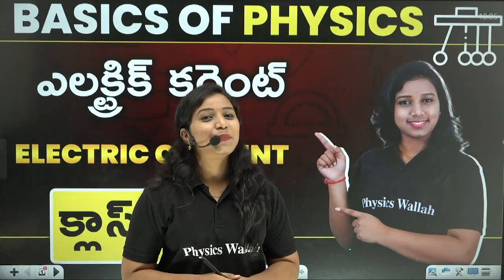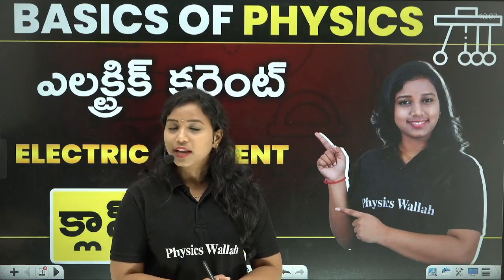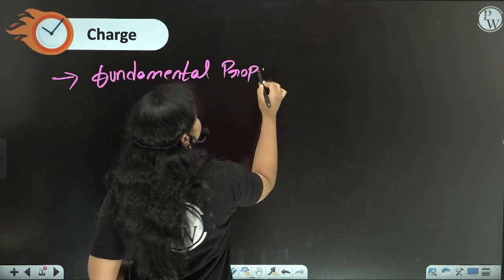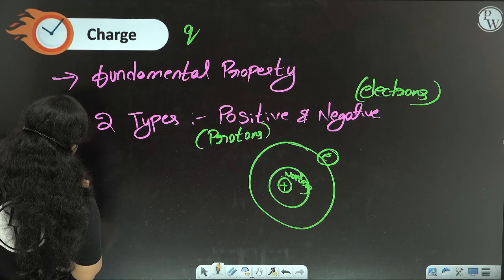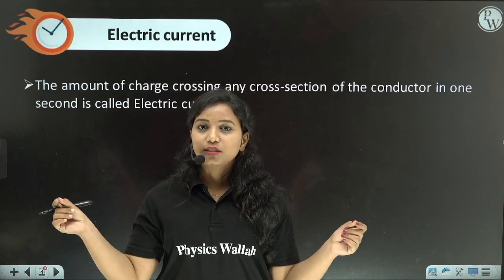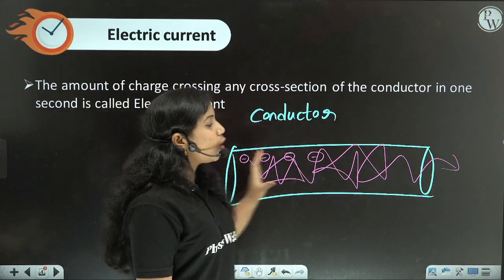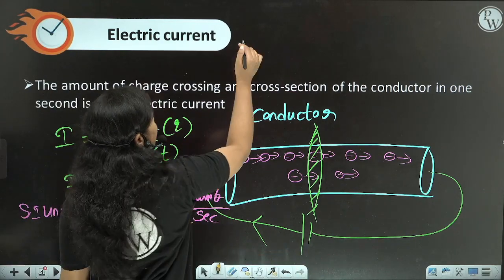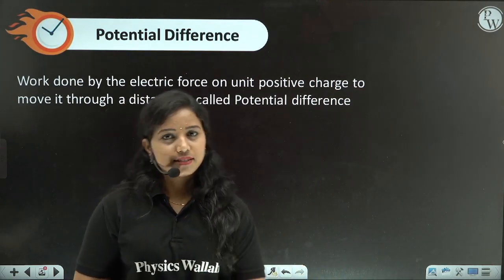ELECTRIC CURRENT | Basics Of Physics | Class 10 | Ap - Ts Board & CBSE | Telugu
Sub Topics
00:00 Intro
01:30  Electric Charge
5:30 Electric Current
12:50 Potential Difference
13:00 Potential Difference Formula